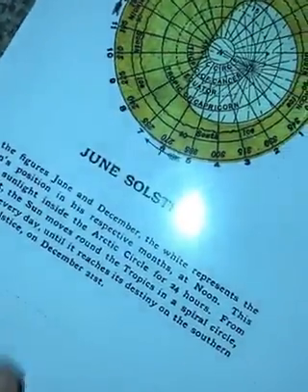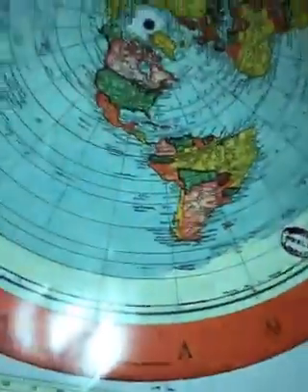HOW a Flat Earth map works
Terry R. Eicher explains how a FE map works and how a sun dial works (this video is by terry r. eicher) THE EARTH IS FLAT. TRUE STORY!